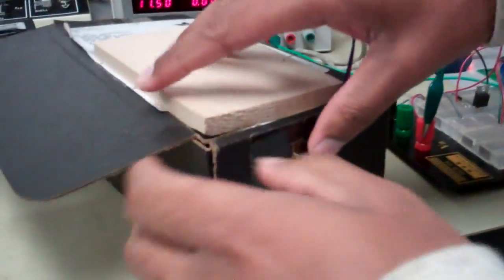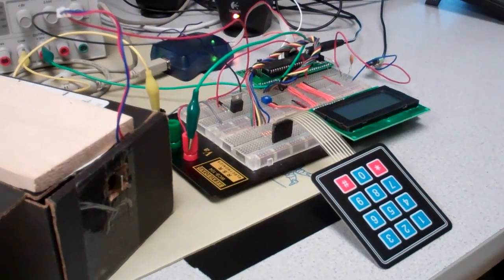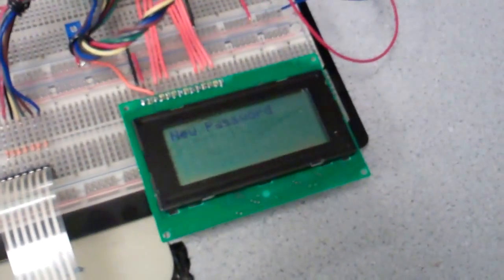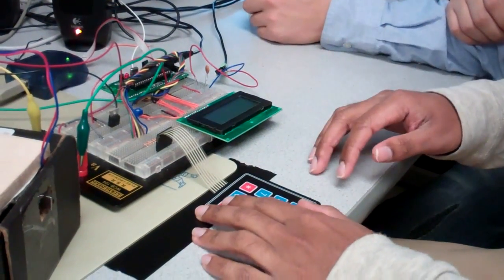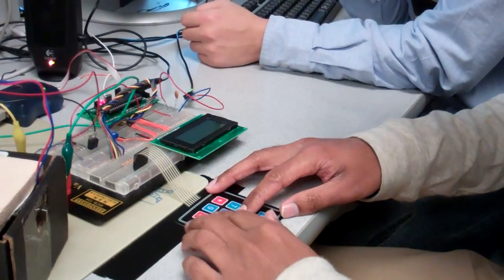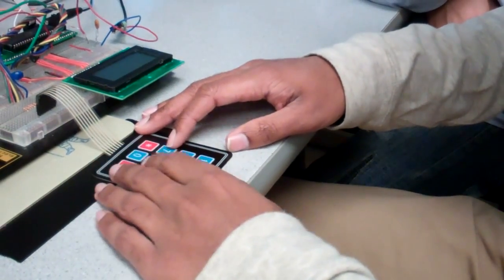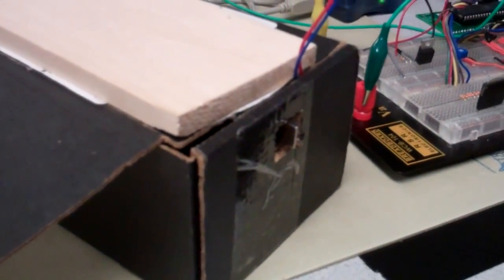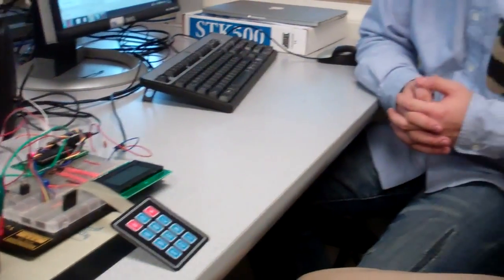Tune lock box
The user enters the music password using a keypad in which each key corresponds to a different note on an acoustic guitar.  We use the karplus strong algorithm to simulate the sound of a string being plucked.  The user must enter the password twice to save a password, and the then the solenoid lock will be activated to lock the safe.  The user can then attempt to unlock the safe by entering the correct password.  A password consists of the notes played, as well as the rhythm at which the notes are played.